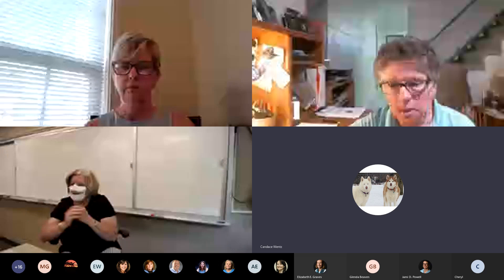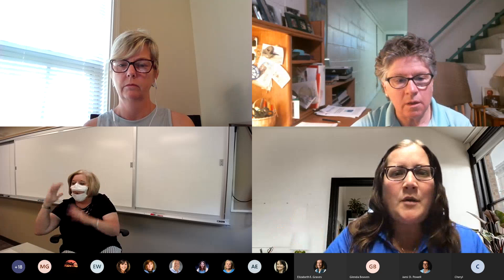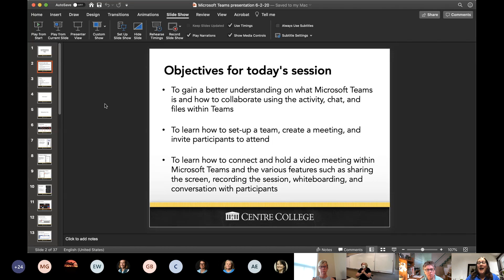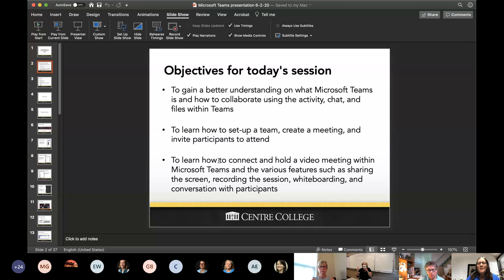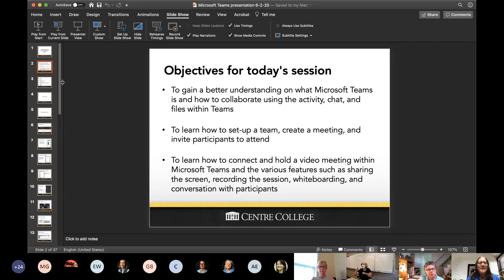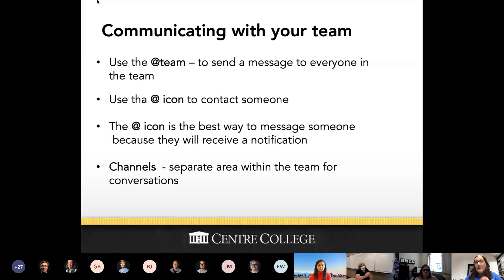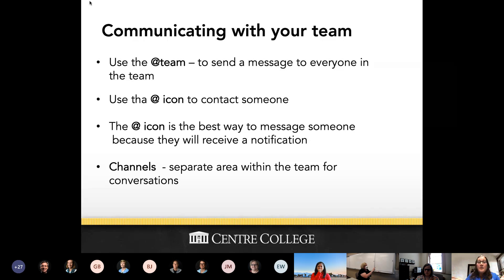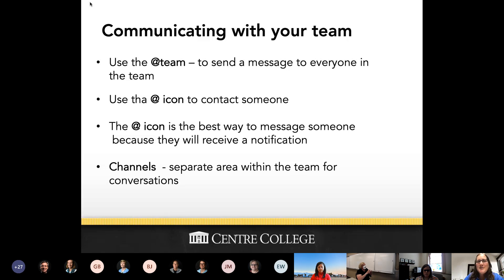Connecting with your team using Microsoft Teams Webinar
Centre College, The Center for Teaching and Learning: Virtual Webinar: June 2020